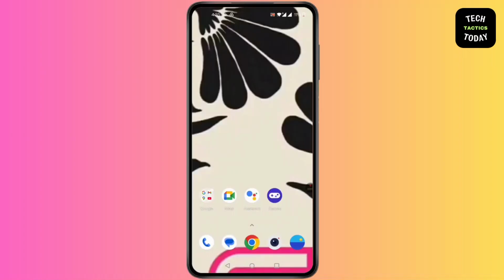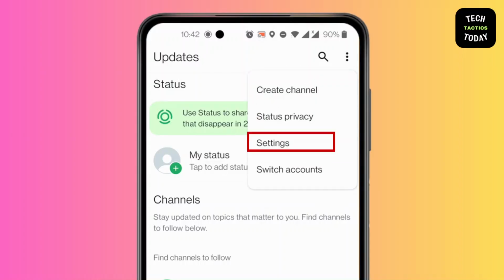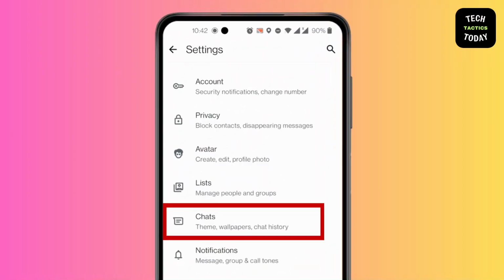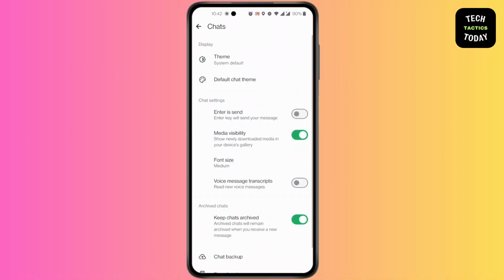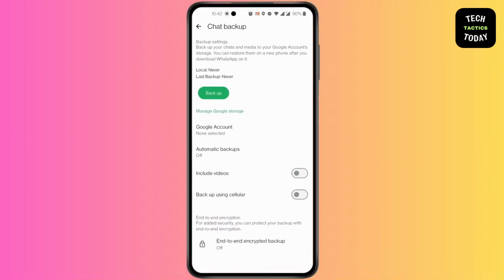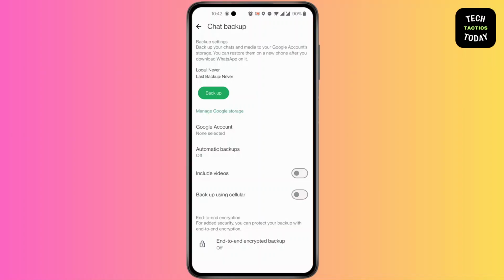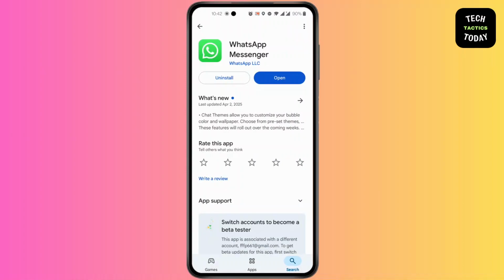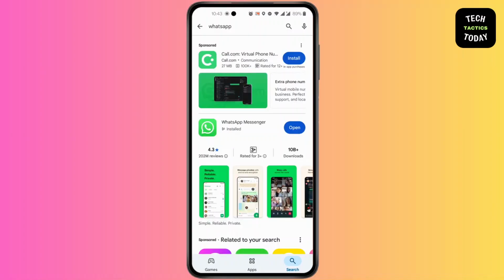How To Restore WhatsApp Messages On Android Full Guide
Welcome to our step-by-step guide on "How To Restore WhatsApp Messages On Android"! If you've lost your WhatsApp messages and want to know how to recover them on your Android device, this video is for you. We’ll show you how to restore deleted WhatsApp messages using backup methods like Google Drive and local backups. Whether you're dealing with accidental deletion or switching to a new device, these tips will help you recover your precious conversations in no time.

Timestamps:
00:05 How to restore WhatsApp messages on Android
00:25 How to recover deleted WhatsApp messages from Google Drive
00:40 How to use local backup to restore WhatsApp messages on Android 00:55 How to restore WhatsApp chats when switching devices

What You’ll Learn:

How to restore WhatsApp messages from Google Drive backup

How to recover WhatsApp messages after uninstalling the app

How to restore WhatsApp messages without a backup

What to do if WhatsApp messages can’t be restored

How to restore deleted WhatsApp chats on Android devices